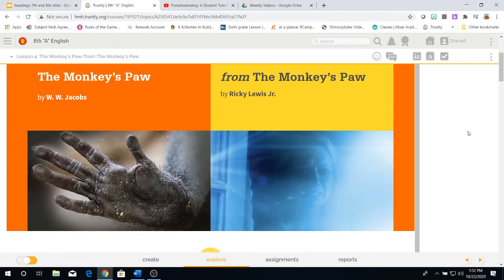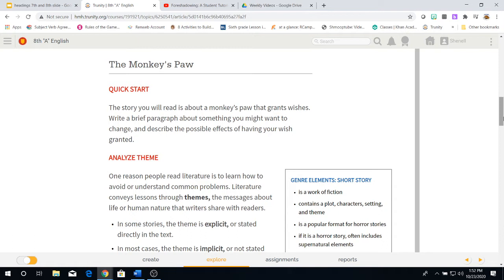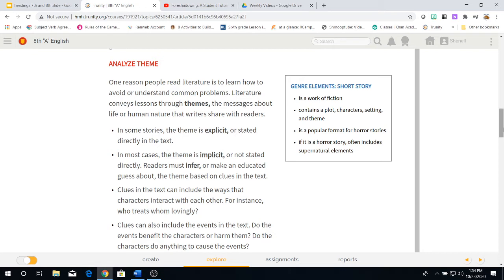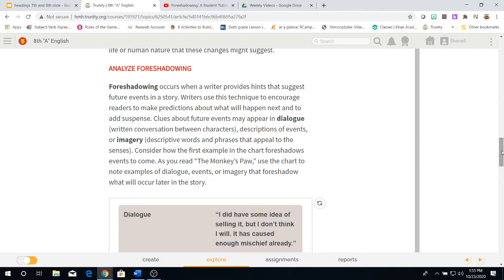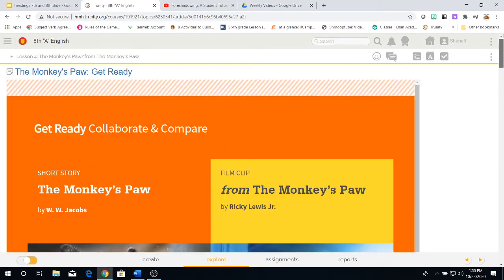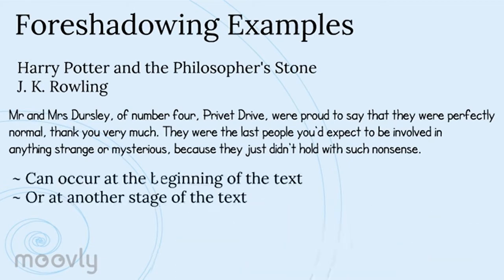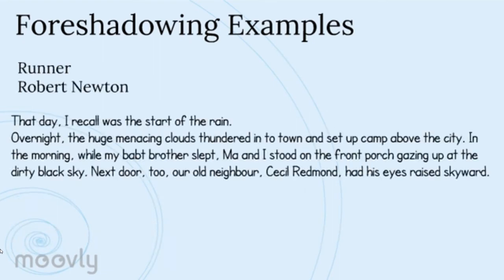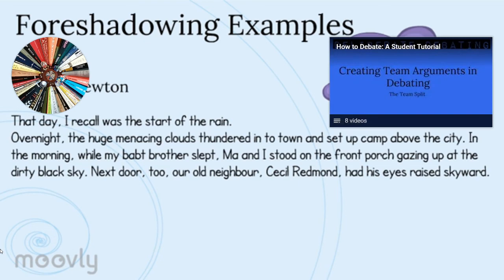8th grade Foreshadowing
Foreshadowing can be a little tricky, but that's why we are going to break it down.